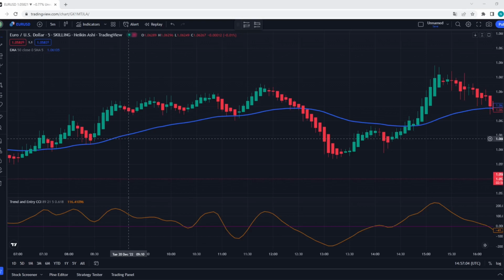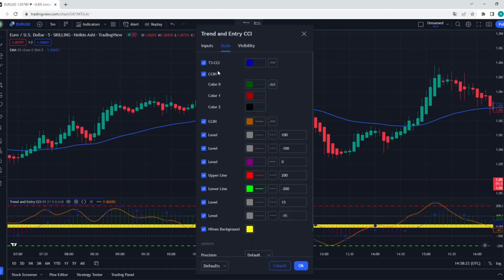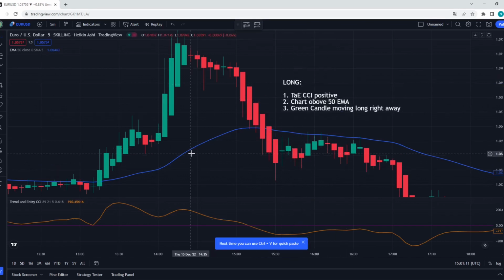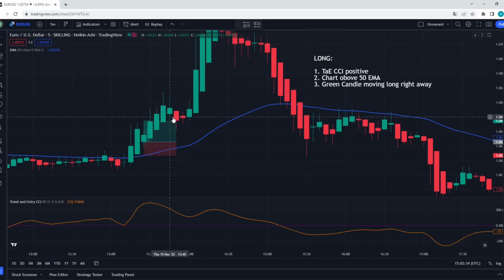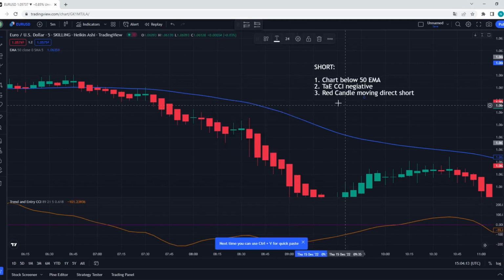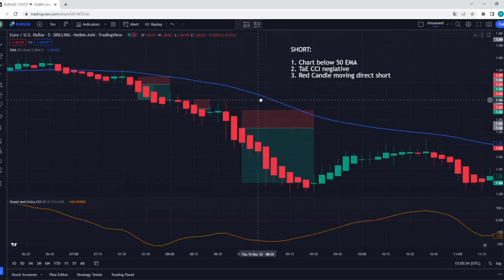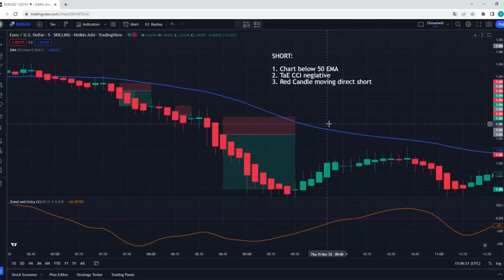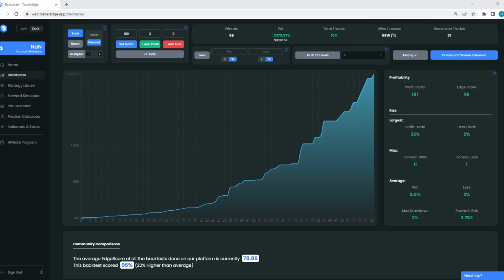*NEW* Super Accurate Buy Sell Indicator [*Crazy Profit*] - 3200% PROFIT Trading Strategy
Beginner Friendly Scalping Strategy. This helps you for profitable trading from your first day.

Start your Trading NOW (low spread Broker; minimum deposit $100)

Get my PERSONAL strategy I use every single day. Also included with tricks how YOU can profit from huge Sign-Up Bonuses of Brokers. Here $427 for FREE that you can transfer direct into your pocket

Today we cover one of the best and most profitable high-win rate scalping strategies that works on the 5 minute timeframe You can quickly and easily grow your account With this strategy. you can even make over 1800% in 100 Trades that were in 1 week! The strategy is on the 5-minute timeframe and can be used in trading view. The Trading Strategy is for all Forex Trading, Crypto Trading, Indices Trading and it will work in all time frames. It can be used in the crypto forex or stock market ( finance ).  (PLEASE! make sure to test with demo balance first!) - Past results DO NOT equal the results of the future!

00:00 Intro
00:20 Setup
01:45 Long Trade
05:05 Short Trade
08:00 Backtest
09:10 Final Result